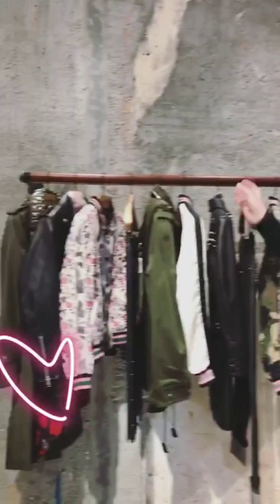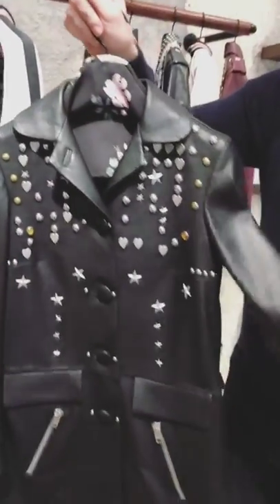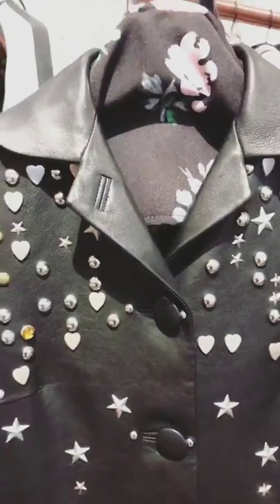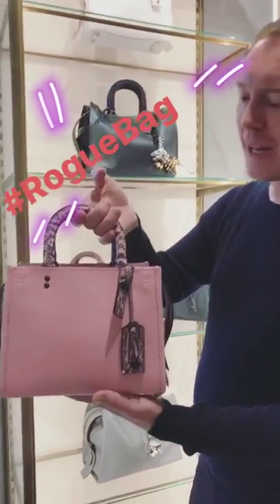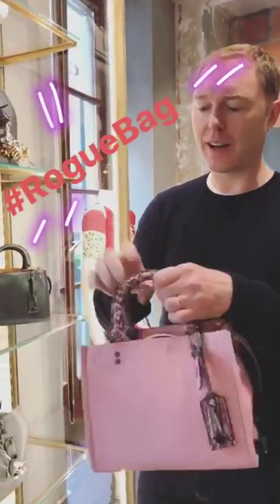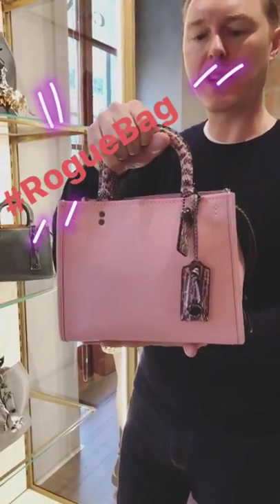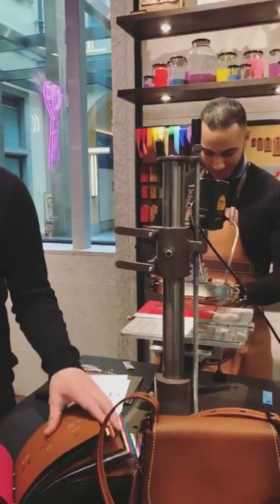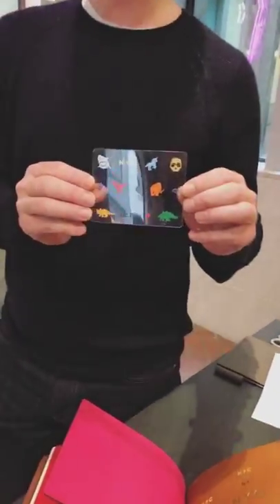COACH store opening in Milano // Instagram Takeover by Stuart Vevers